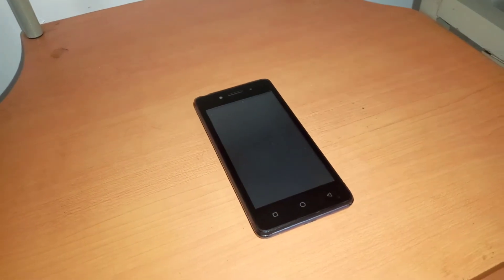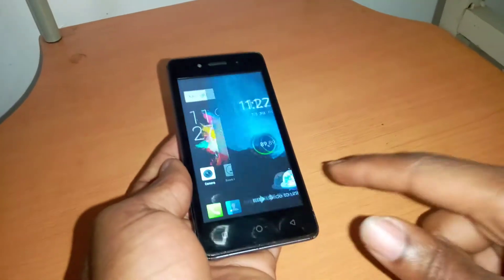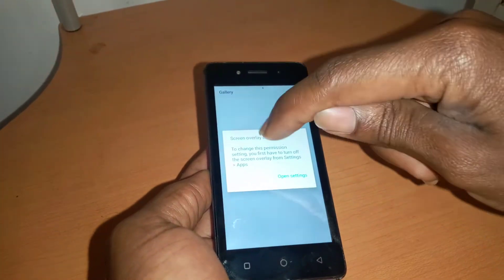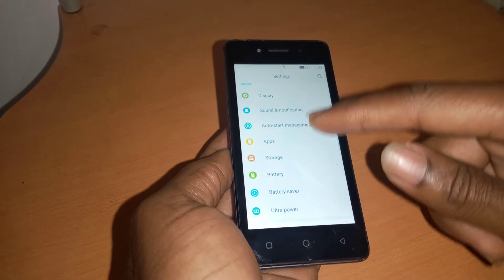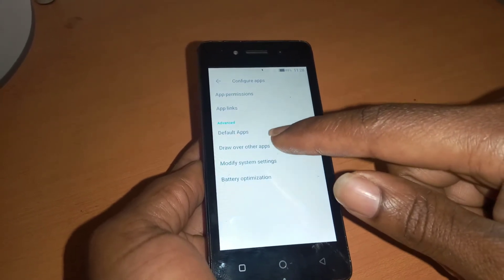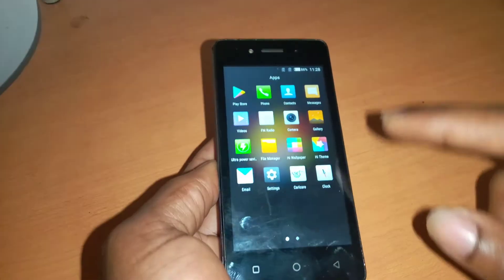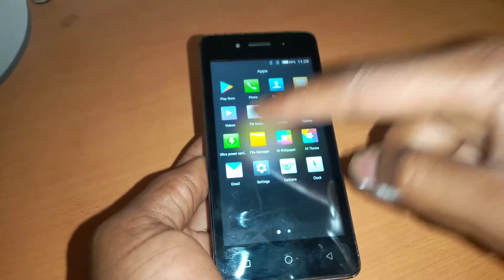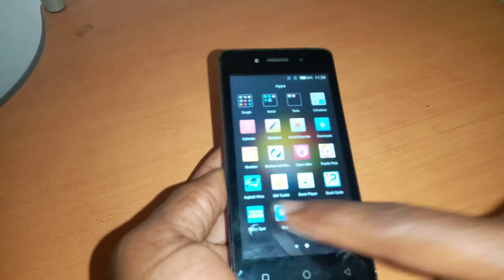How To FIX screen overlay detected in android